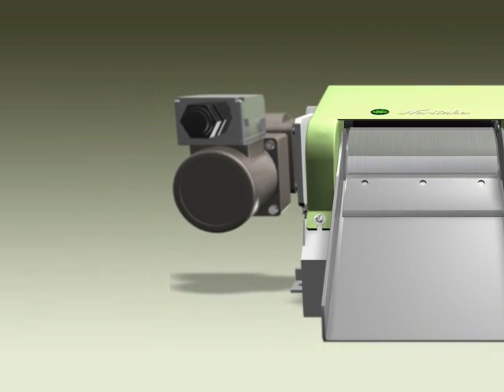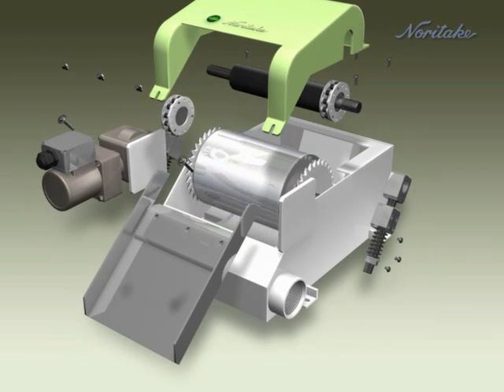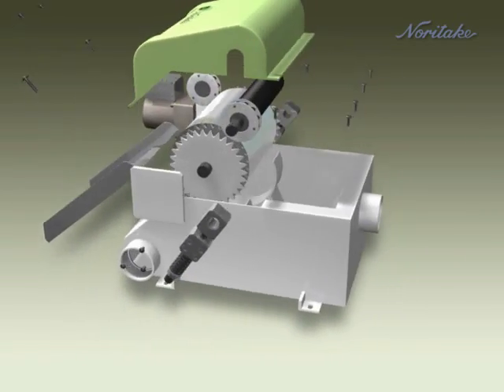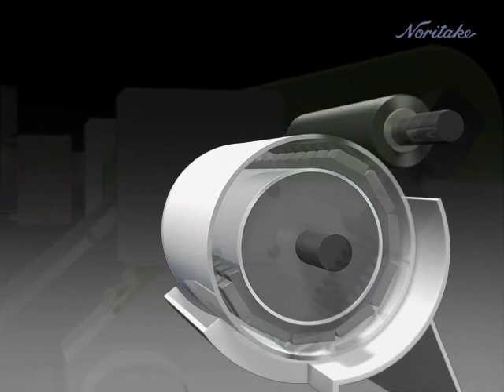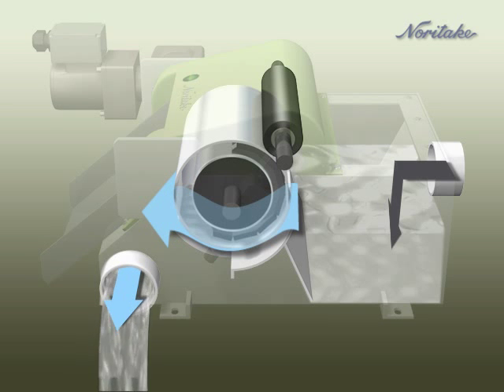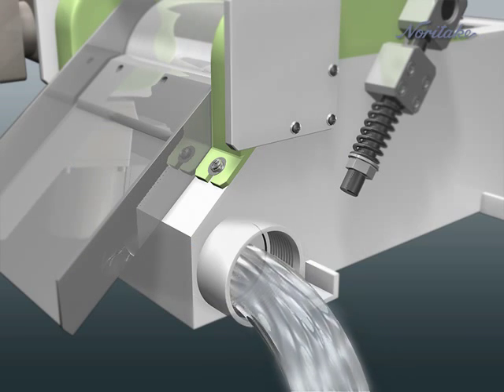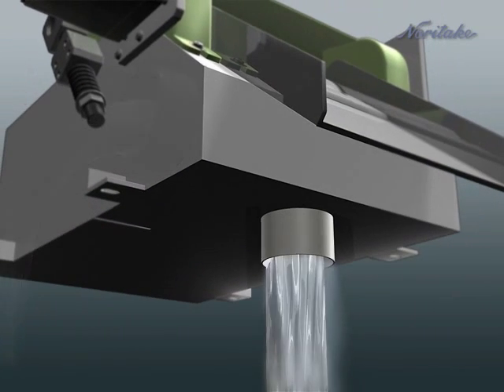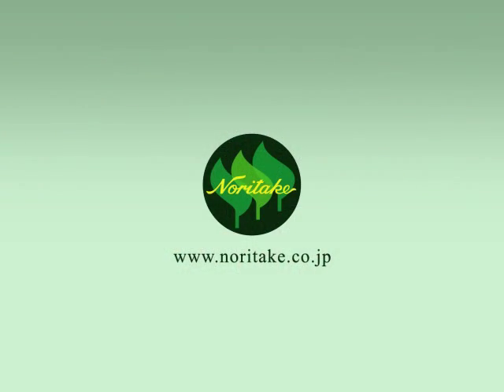Magnetic Separator Super Precision Type(magdry)-mechanism-Noritake-